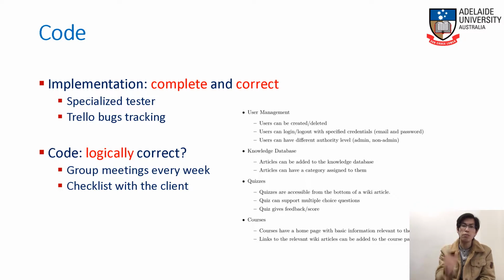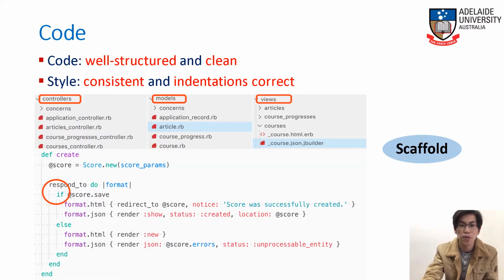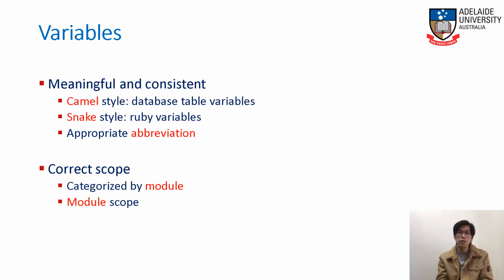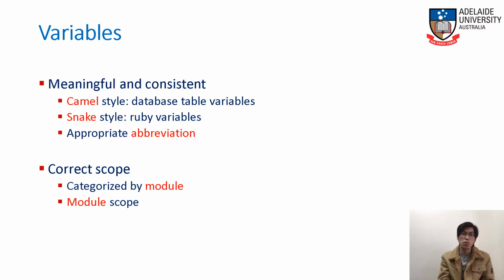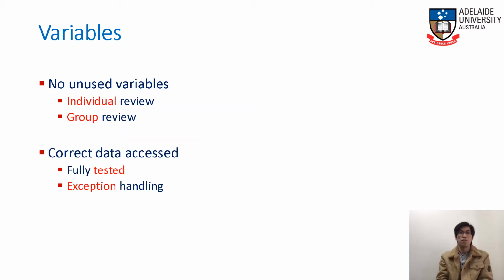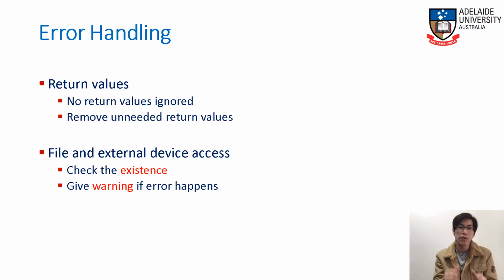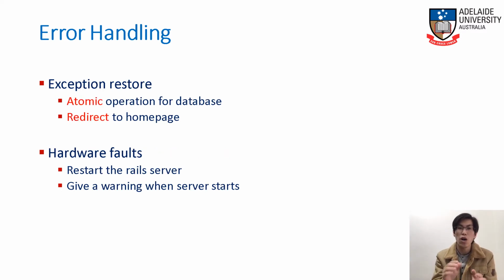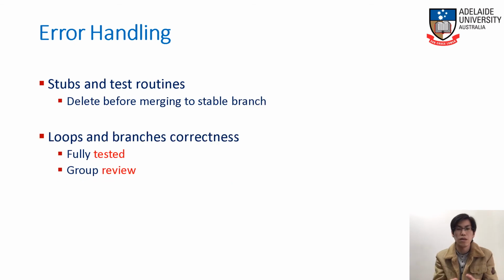code review up09